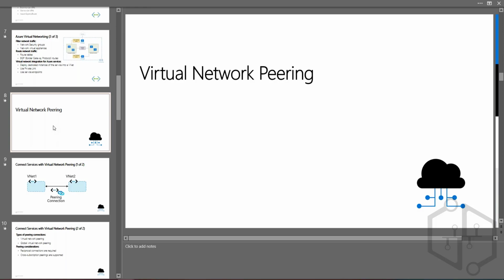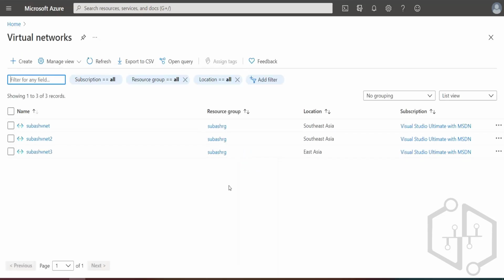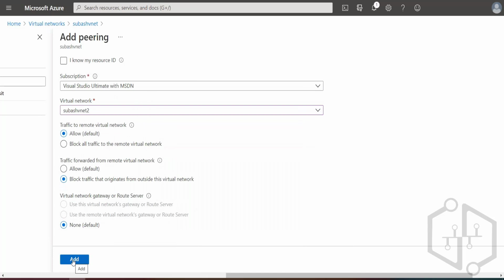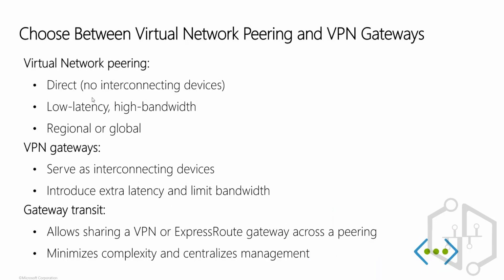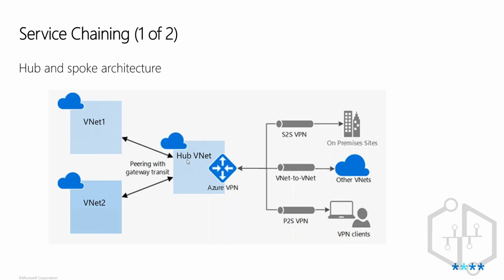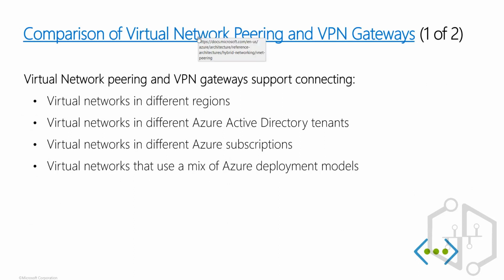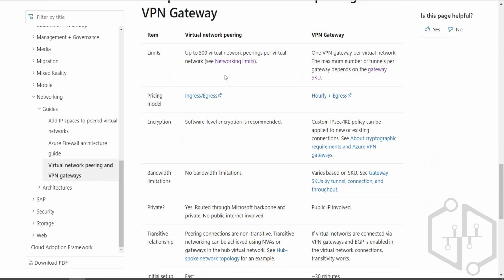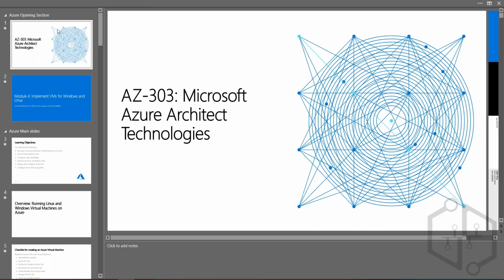Azure Course | Azure Tutorial | Azure Training | Azure Learning | Azure Data Fundamentals | uDemand